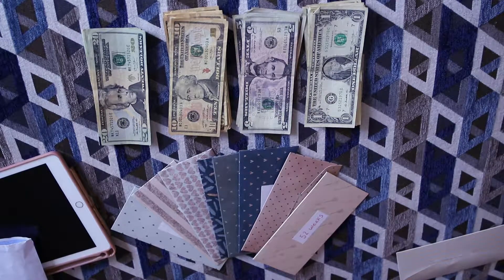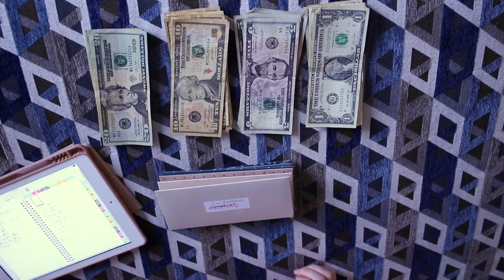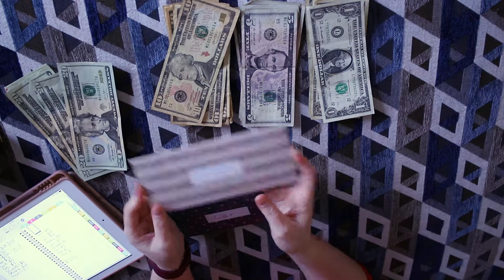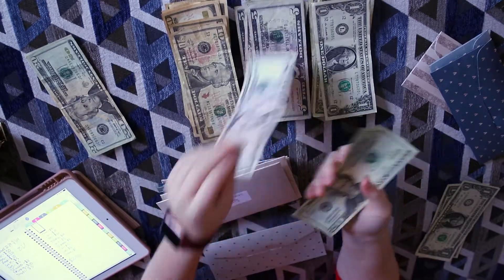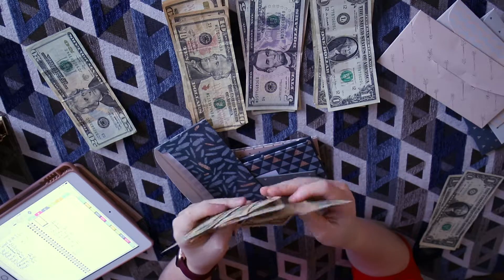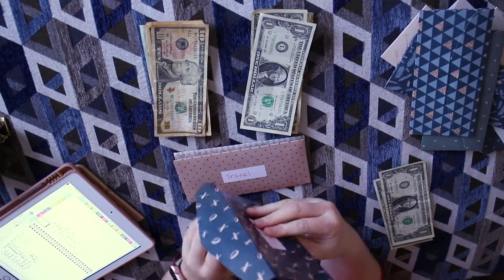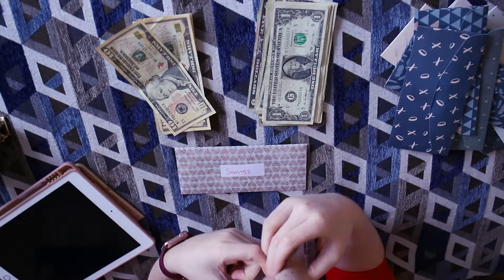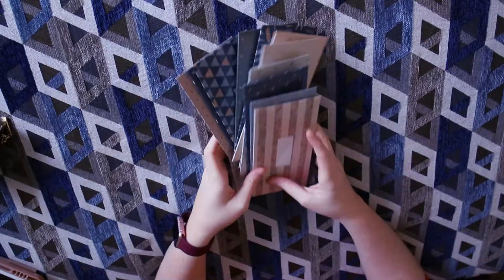January Cash Stuffing 29- 5